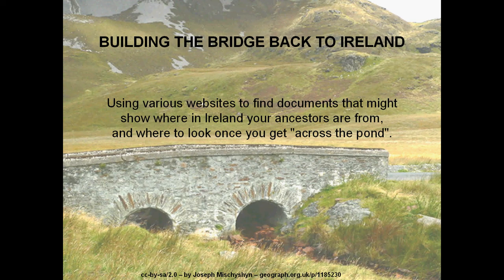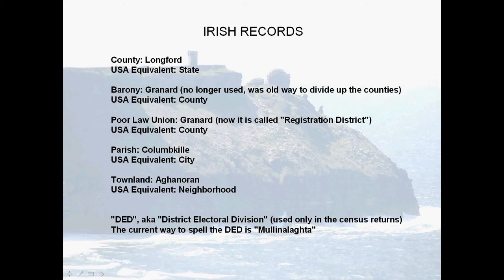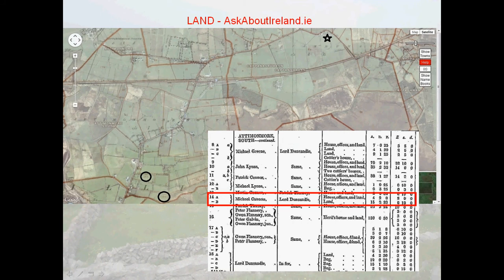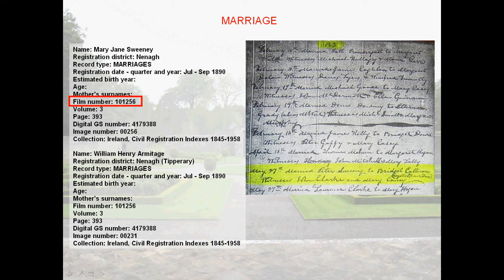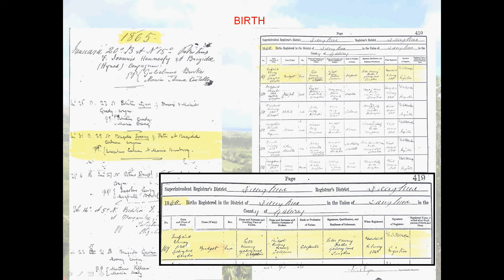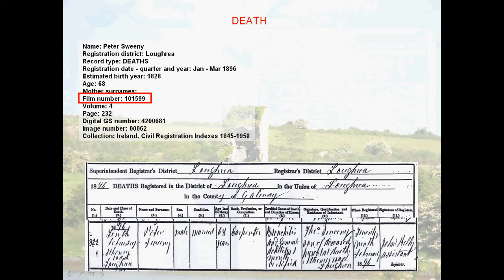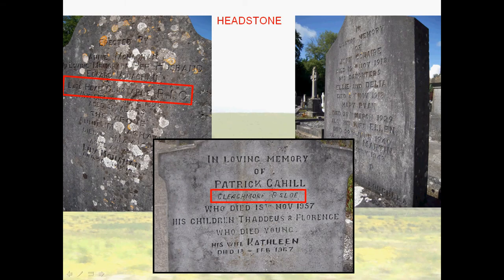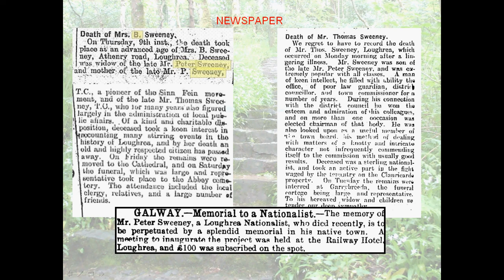Irish Genealogy - Part 6 - Irish Records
This is part 6 in a series of 9 videos called "Building the Bridge Back to Ireland".  Using various websites to find documents that might show where in Ireland your ancestors are from, and where to look once you get "across the pond".

Part 6 shows various records in Ireland that you might be able to find on your ancestors and their families.

The video series elaborates on tips that were given in a class in September 2014 at a local LDS Family History Conference.  Due to time constraints, I couldn't talk as much as I wanted to on several subjects -- and I like to talk about everything related to Genealogy!